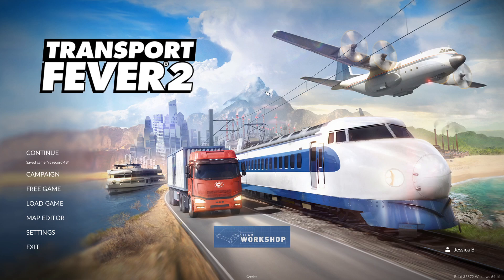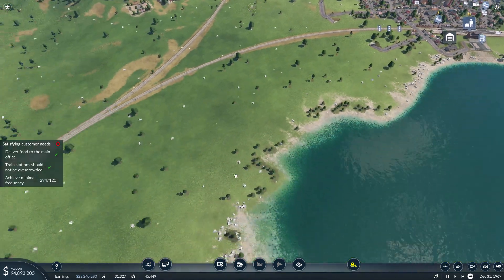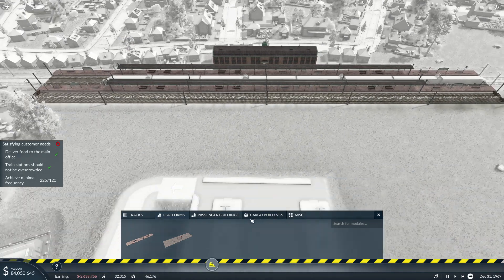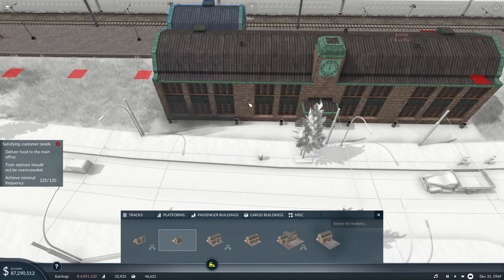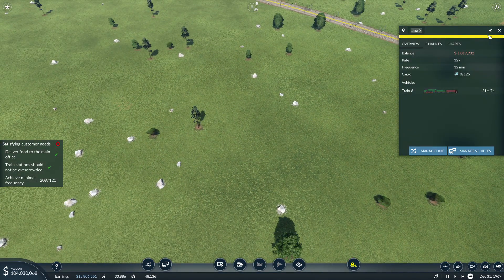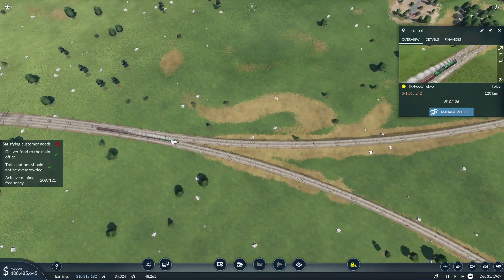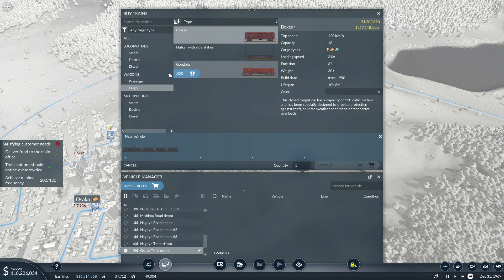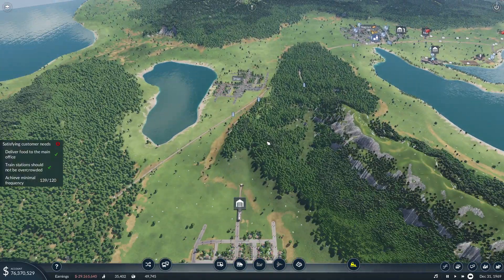Transport Fever 2 | Chapter 3 - Mission 13 | pt 51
I am really enjoying making content for all of you.